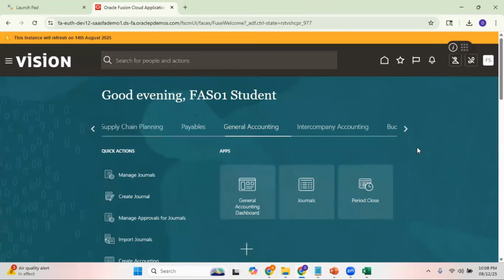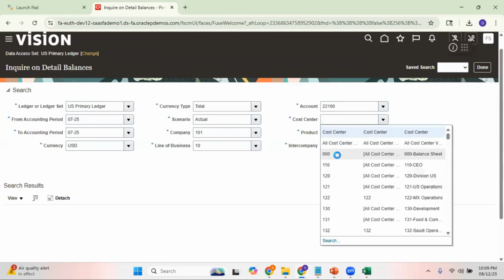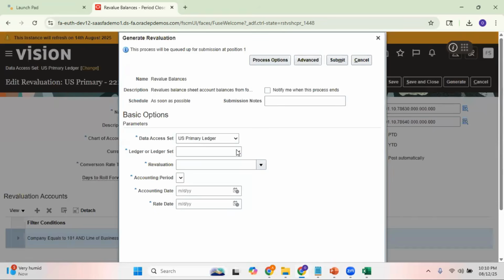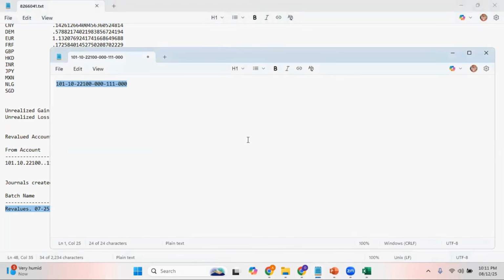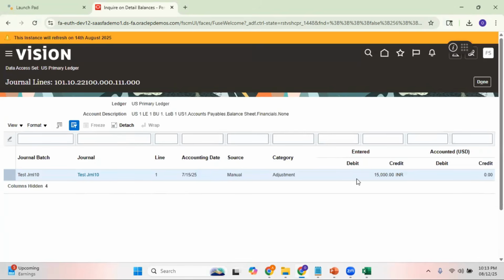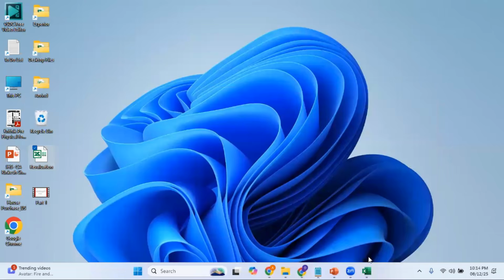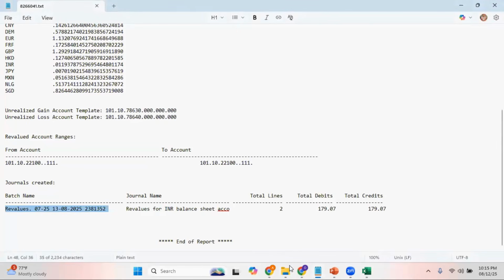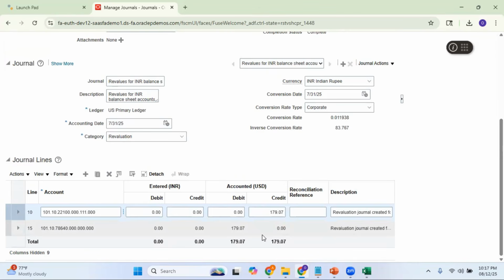Real time Client Production Support Issues - GL 8 - Reval Jrnl created for an Account with zero Bal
What is Revaluation and how to perform Revaluation:-